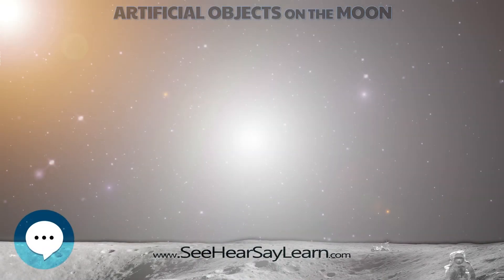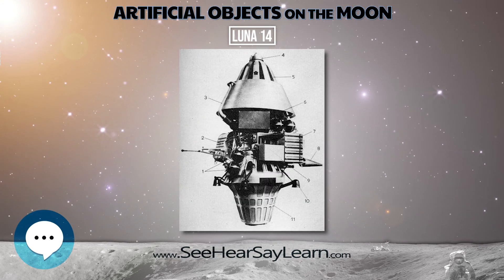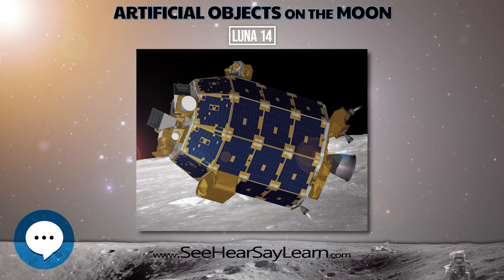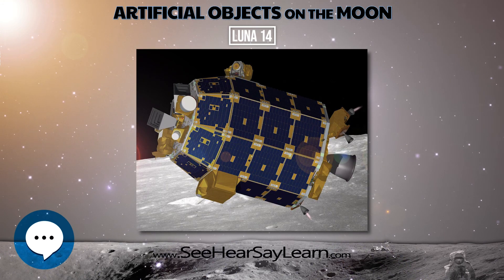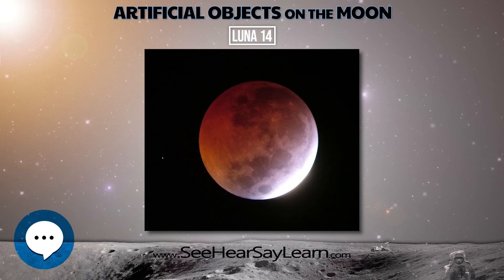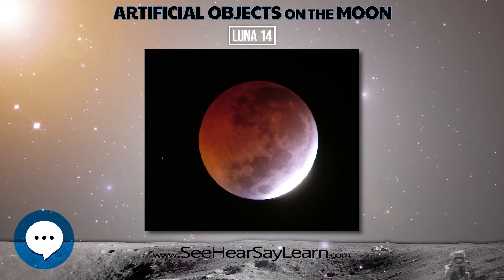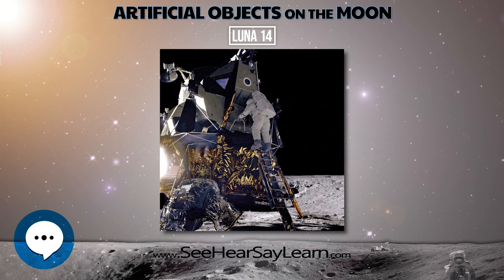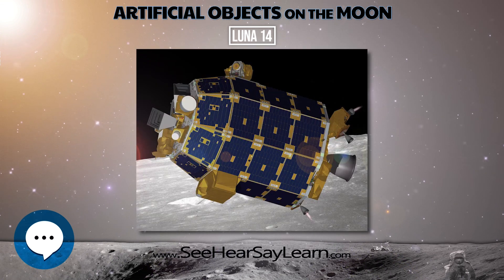Luna 14 🛰️🚀🌕 Our Stuff on the Moon 🌕🚀🛰️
Luna 14 (E-6LS series) was an unmanned space mission of the Luna program run by the Soviet Union. It was also called Lunik 14.
In this video series we'll cover all the artificial man-made objects that reside on the moon's surface.
This video is about "Luna 14".This video is about "Luna 14".